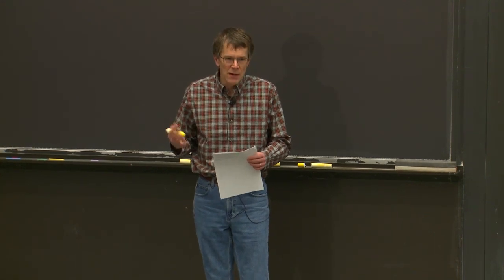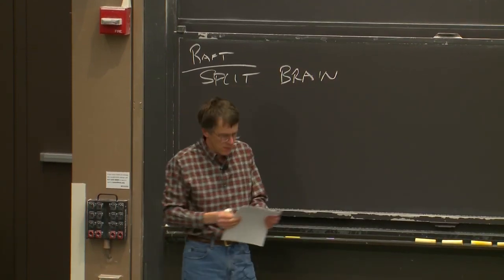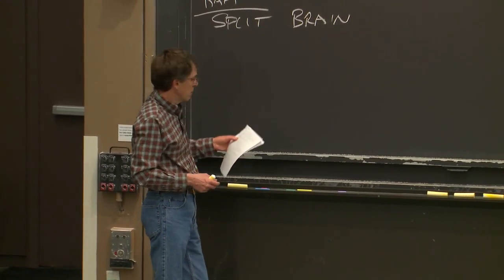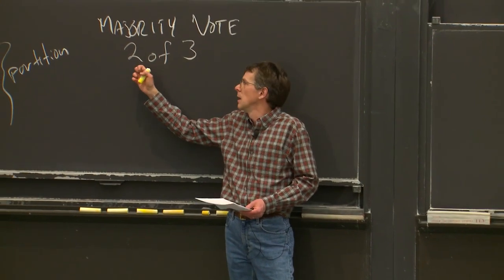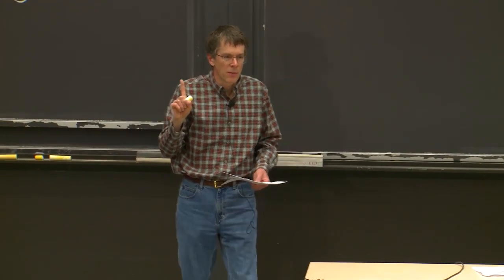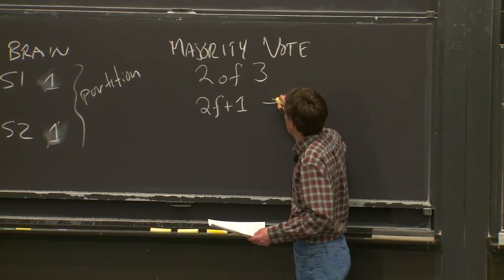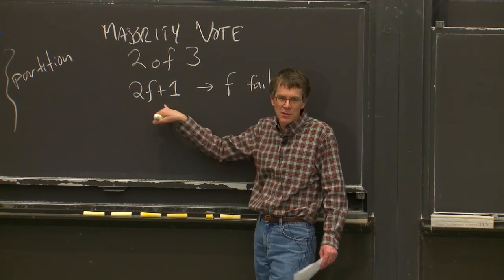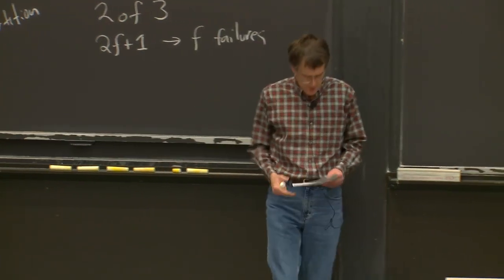Fault Tolerance using Raft explained Part1| Distributed systems | Raft vs Paxos | MIT Lecture Series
Raft is a consensus algorithm for managing a replicated
log. It produces a result equivalent to (multi-)Paxos, and
it is as efficient as Paxos, but its structure is different
from Paxos; this makes Raft more understandable than

Paxos and also provides a better foundation for build-
ing practical systems. In order to enhance understandabil-
ity, Raft separates the key elements of consensus, such as

leader election, log replication, and safety, and it enforces
a stronger degree of coherency to reduce the number of
states that must be considered. Results from a user study
demonstrate that Raft is easier for students to learn than
Paxos. Raft also includes a new mechanism for changing

the cluster membership, which uses overlapping majori-
ties to guarantee safety.

raft consensus algorithm explained,
raft consensus algorithm c++,
raft distributed consensus algorithm,
the raft consensus algorithm
raft algorithm explained,
raft algorithm animation,
raft algorithm visualization,
raft consensus algorithm,
raft algorithm,
raft algorithm example,
raft algorithm problems,
raft algorithm excel,
raft algorithm software,